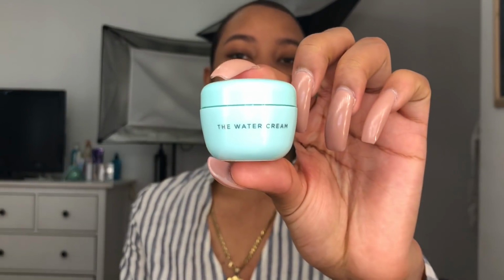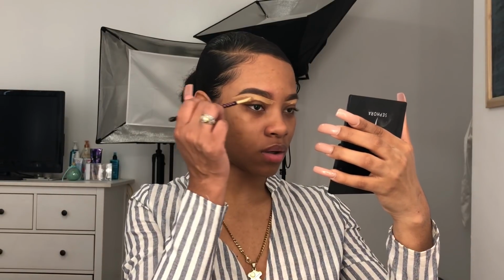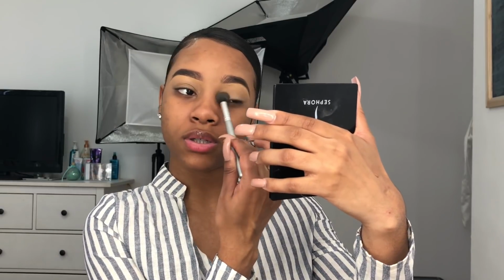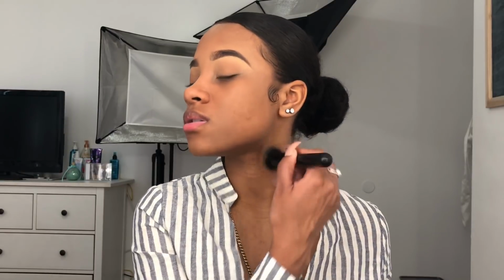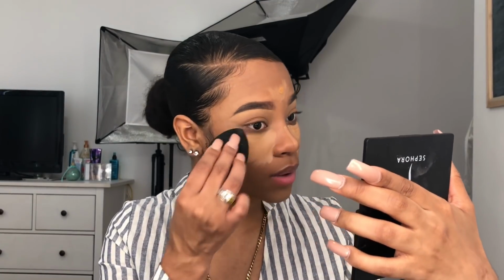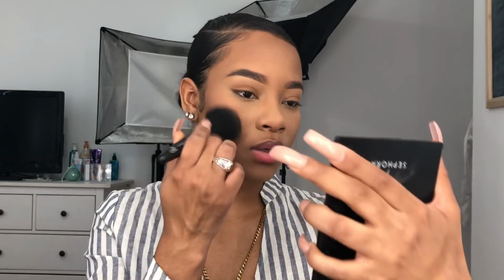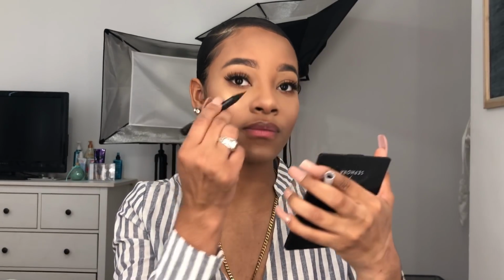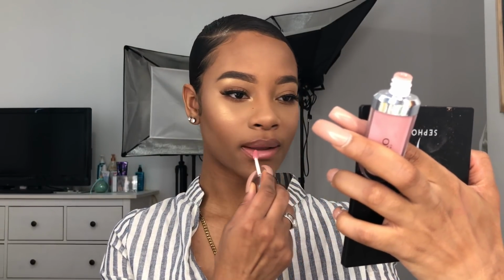My Updated Makeup Routine!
Hey guys ! I’ve had you guys waiting enough !! Here is My UPDATED/Everyday Makeup Routine. I hope you guys enjoy! Let me know how you guys feel about the video in the description box ! All the products I used will be listed below 💕. Thank you guys for being so patient with me. Promise I’ll get better 😘. Let me know if I could do anything better. Love you guys❤️ Thank you for supporting me!

Products used
- TACHA- THE WATER CREAM
- ELF COSMETICS- LOCK ON LINER AND BROW CREAM
- BLACK RADIANCE CONCEALER- LIGHT TO MEDIUM
- ANASTASIA BEVERLY HILLS- MODERN RENAISSANCE PALLET
- ELF COSMETICS- OIL CONTROL LIQUID LOTION
- BOBBI BROWN- SKIN LONG WEAR WEIGHTLESS FOUNDATION
- MAC STUDIO- WATERWEIGHT CONCEALER(NC45)
- CODY AIRSPUN- LOOSE FACE POWDER( TRANSLUCENT)
- ELF COSMETICS- BARE FINISHED POWDER(DARK/DEEP)
- BARE MINERALS: GEN NUDE- BELLINI BRUNCH
- PIXI + DULCE CANDY- BRILLIANTE
- EYEKO LONDON- WAKE UP AND GO MASCARA
- DYO GLUE- CLEAR/WHITE
- CLINQUE- PRETTY EASY LIQUD EYELINER
- KYLIE COSMETICS- TRUE BROWN K LIP LINER
- KIKO MILANO- 3D HYDRA LIPGLOSS(#06)
- ELF COSMETICS- DEWY SETTING MIST